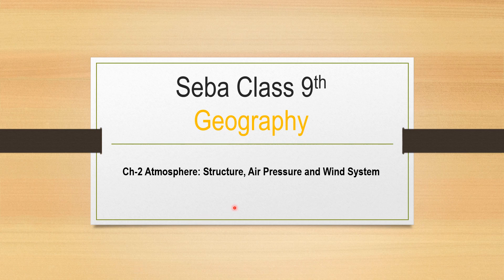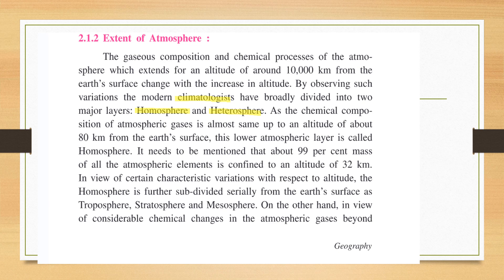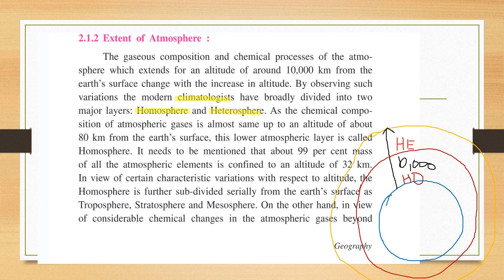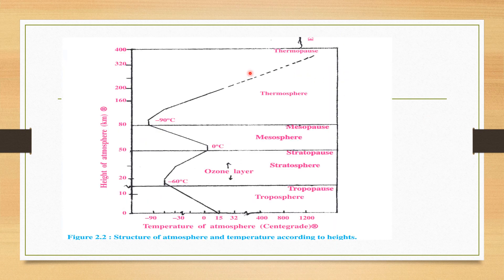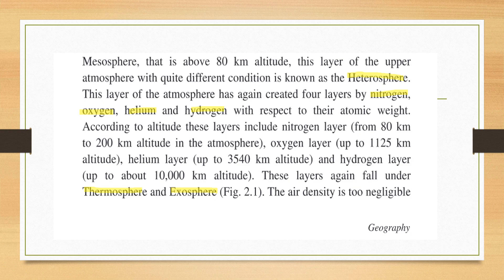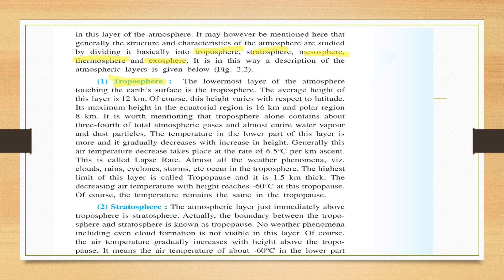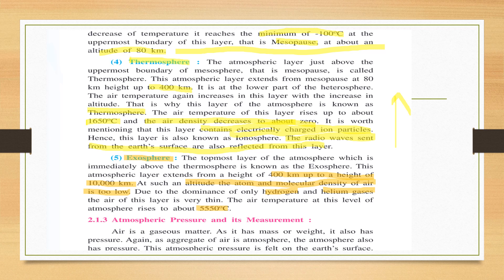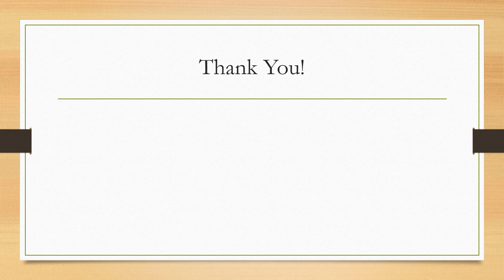Seba Class 9th Geography Ch 2 Atmosphere Explanation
Seba Class 9th Geography Ch 2 Atmosphere Explanation  in Hindi/English

Hello learners✨ Today we will be studying the Extent of the Atmosphere from SEBA Class-9th Geography Textbook📝📖 This is from the chapter-2 Atmosphere : Structure, Air Pressure and Wind System.

Time Stamps:
0:00   -  Introduction

1:15     -   Homosphere

4:54     -   Diagrams

5:55     -   Heterosphere

8:09     -   Troposphere

11:17     -   Stratosphere

15:05    -   Mesosphere

16:16     -  Thermosphere

18:05    -   Exosphere

If you like this lesson on Ch-2 Structure of the Atmosphere , consider sharing among your peers!

Happy learning✨